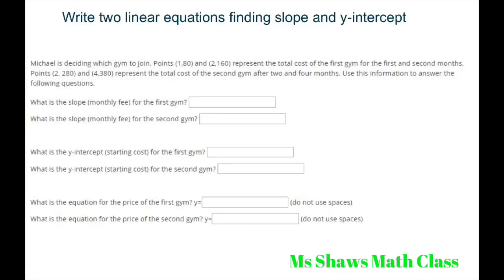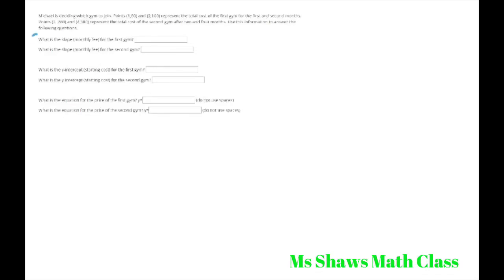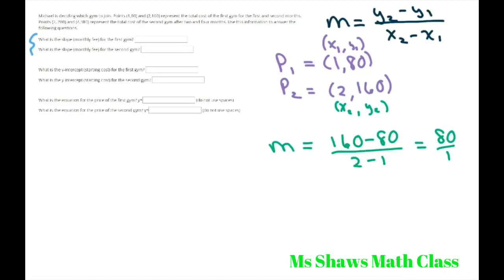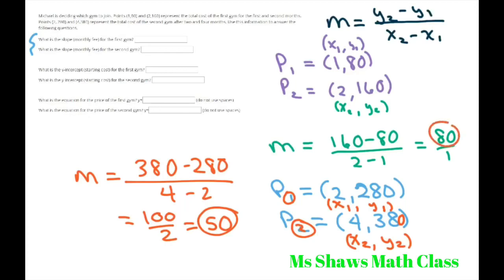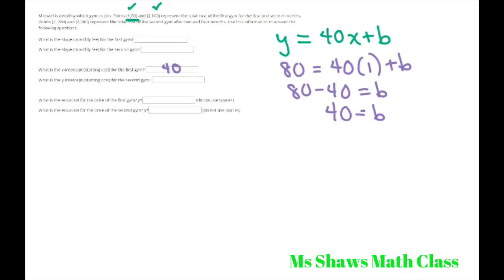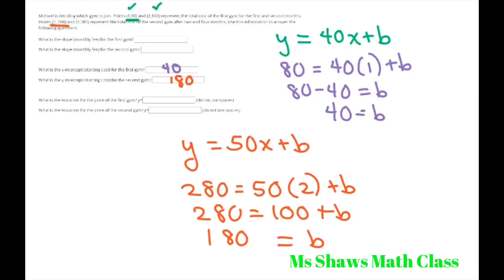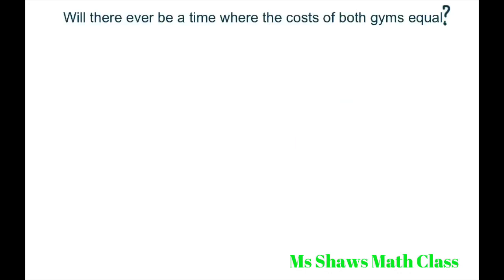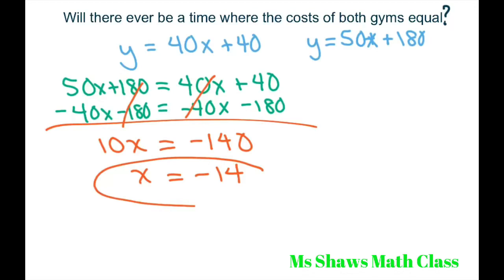Find the slope, y intercept, equation given word problem of two different memberships